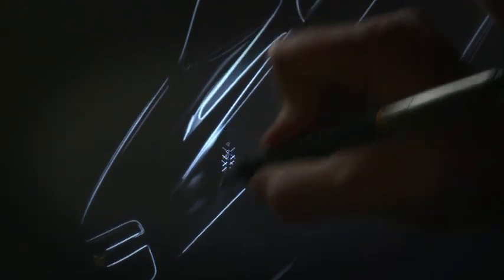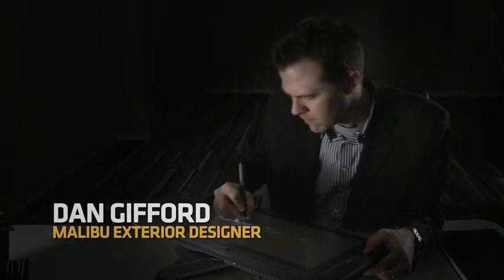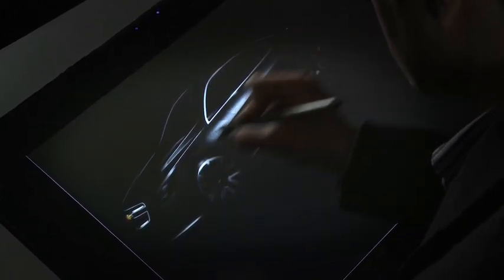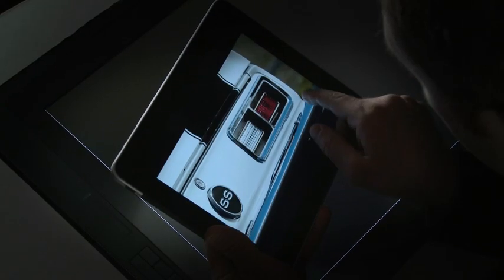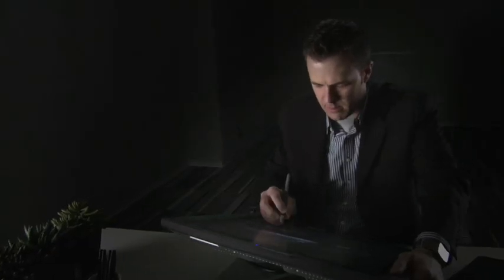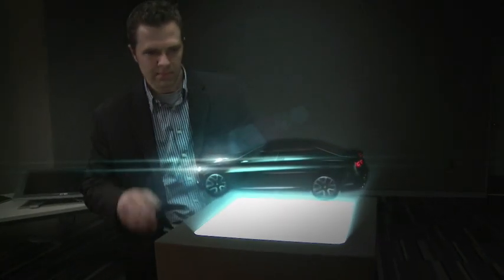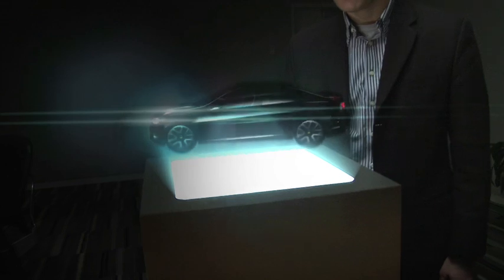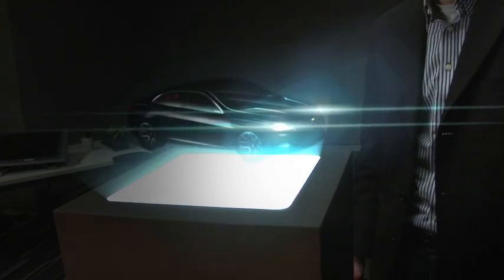Chevrolet teases new Malibu ahead of premiere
Chevrolet has released a teaser photo (and accompanying video) for the upcoming 2012 Malibu ahead of the car's global unveiling on April 19 at the Shanghai auto show.

The new Malibu will also be simultaneous revealed on Chevrolet's Facebook page and live-streamed for iPad and iPhone users.

The big splash is meant to show the arrival of the Malibu as a truly global car, bringing Chevrolet's first world-wide mid-sized offering to nearly 100 markets/countries around the world. The car's addition to the global lineup has it joining the ranks of the Cruze, Volt, Sonic/Aveo and Spark models.

Chevrolet hasn't provided many details on the new Malibu except to say that it will be powered by up-to-date four-cylinder units and feature six-speed transmissions.

The Chevrolet Malibu is the brand's best-selling passengers car in the United States market with over 200,000 unit sales there last year (2010).

The Malibu will premiere in the United States at the New York auto show on April 21.

The car will be built in China for the ever-important Chinese market and at two facilities in the United States.